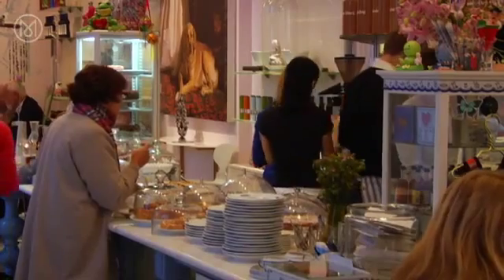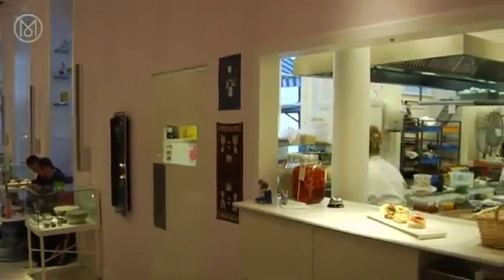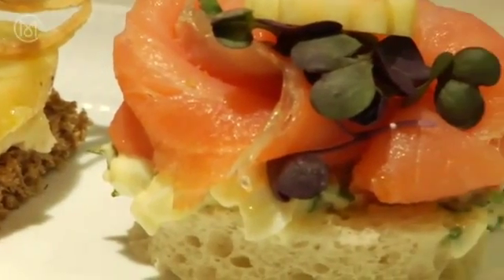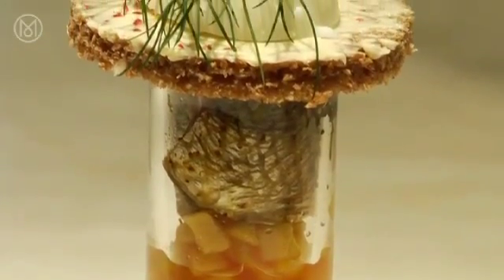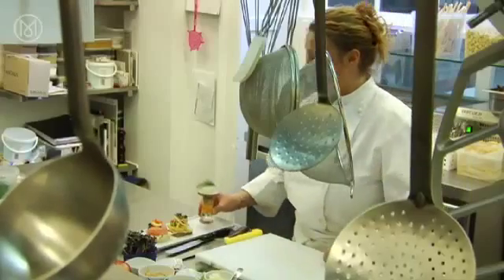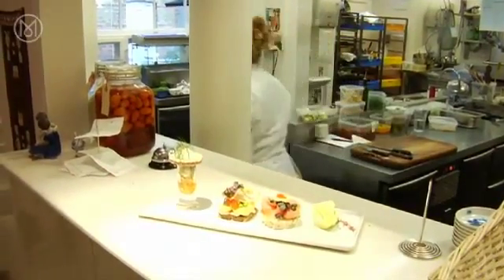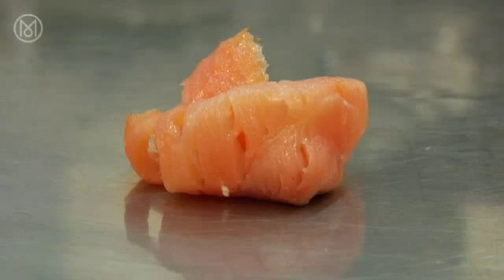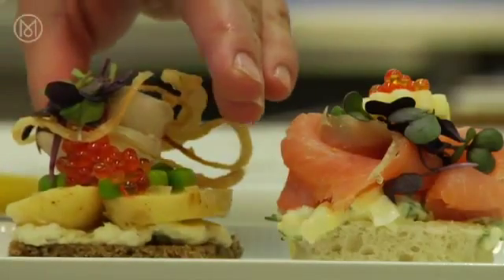The Royal Cafe In Copenhagen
Visit the famous Royal Cafe in Copenhagen. The inventor of modern danish smørrebrød(smushi).